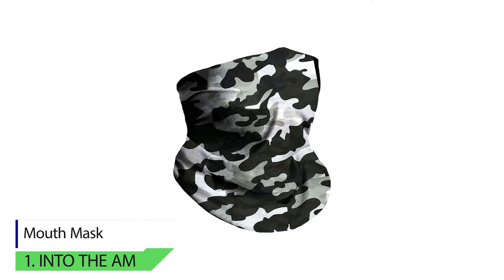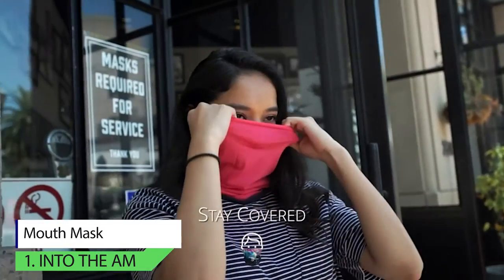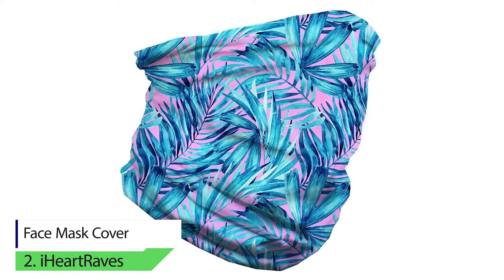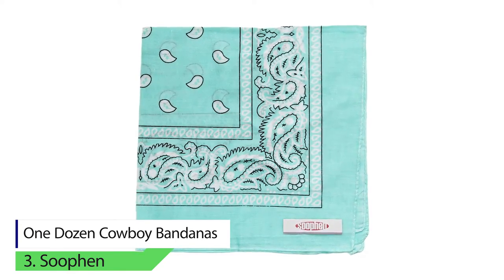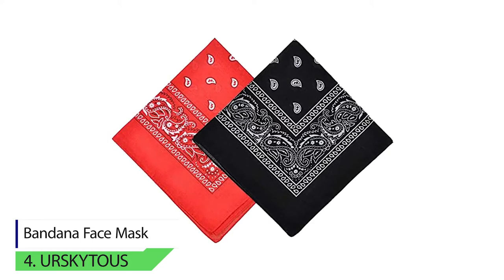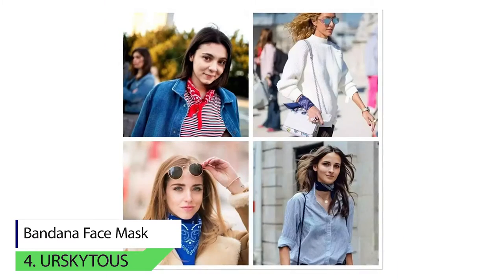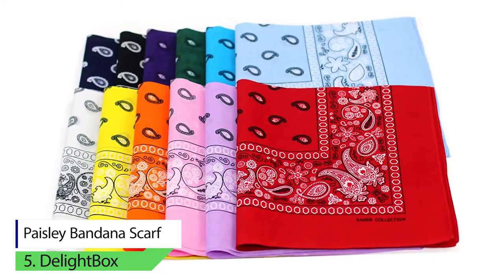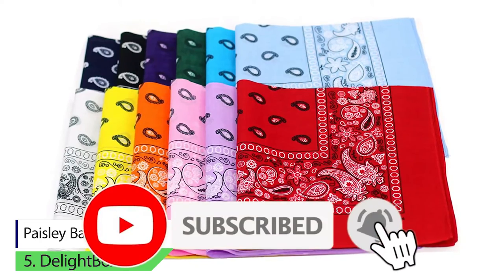✅Best Bandana Brand 2021 | Popular bandana brands | Top 5 Check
👉Cheek Price Here :
⭐1. INTO THE AM Seamless Mouth Mask
⭐2. iHeartRaves Seamless Face Mask
⭐3. Soophen One Dozen Cowboy
⭐4. URSKYTOUS Cowboy Headband
⭐5. DelightBox Double Sided Print

A bandana is endlessly useful. It can wipe the sweat off your brow, soak up a spill, catch your runny nose or even help you survive a dangerous situation. The bandana’s origins go back to 17th century South Asia and the Middle East, where it’s believed to have gotten its name from the Hindi word ‘badhnati’ which means ‘to tie’.